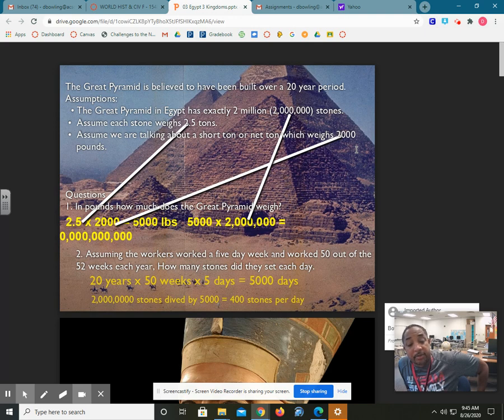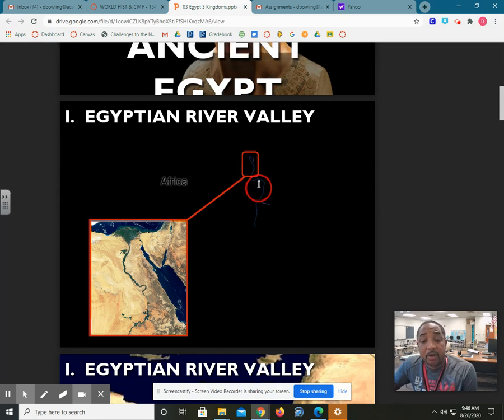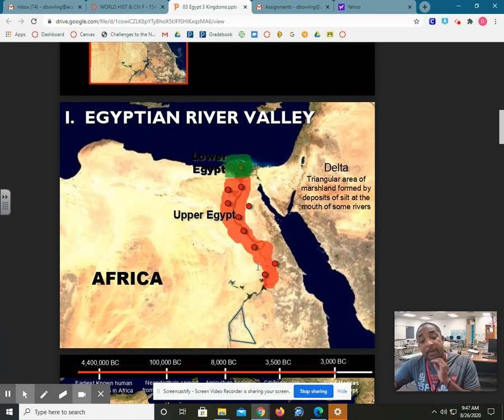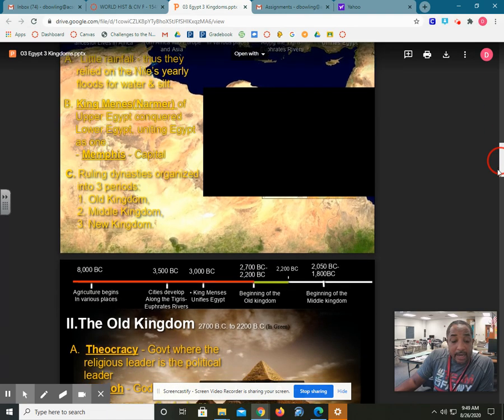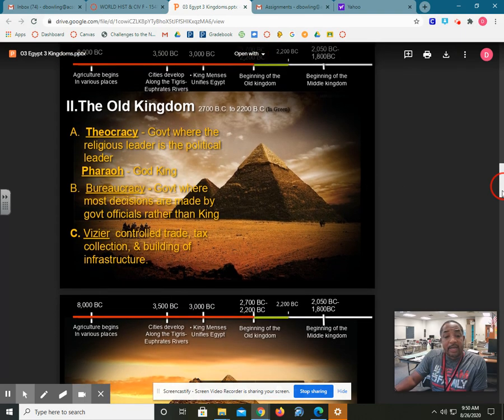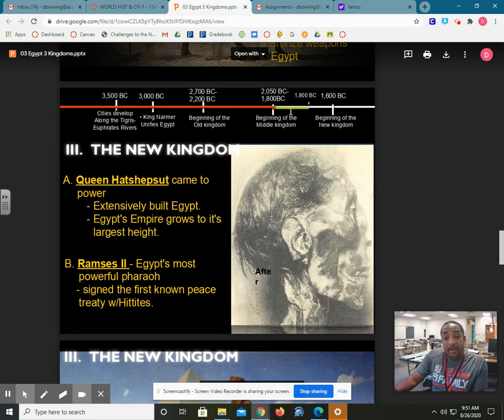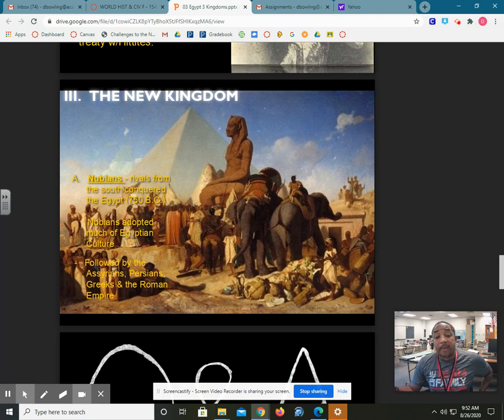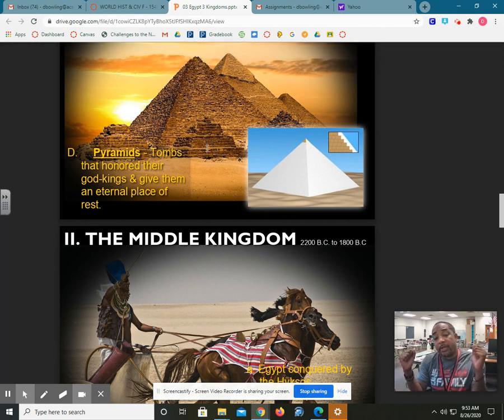Untitled: Aug 26, 2020 9:55 AM